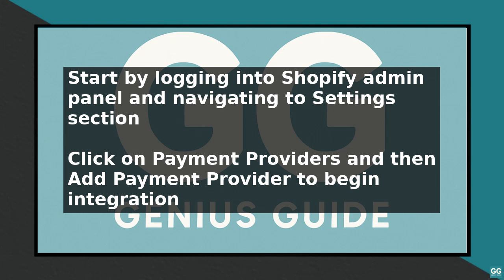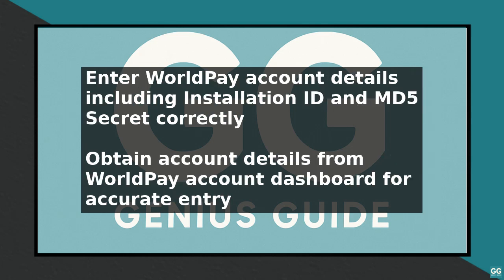How To Integrate WorldPay With Shopify (2025)